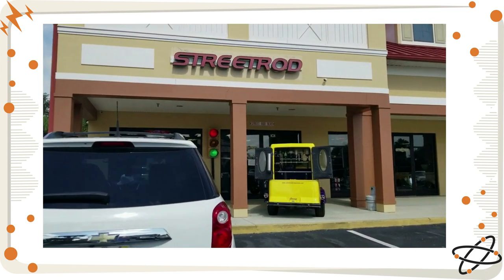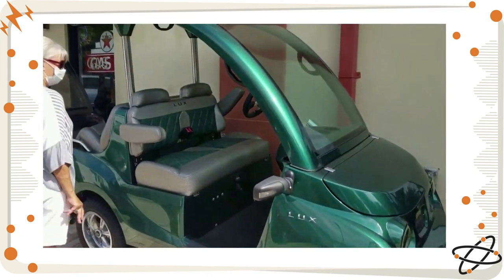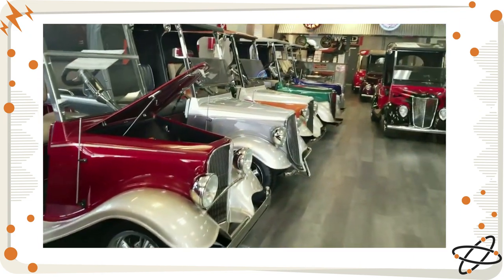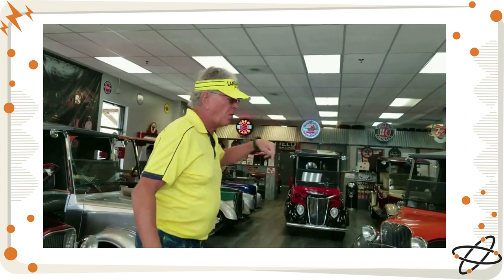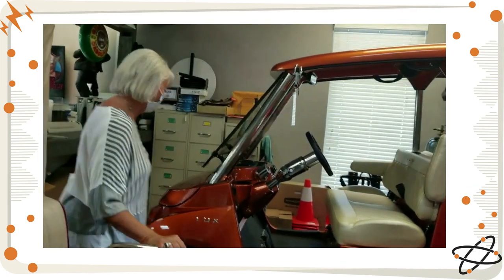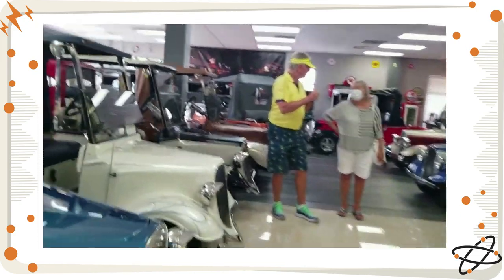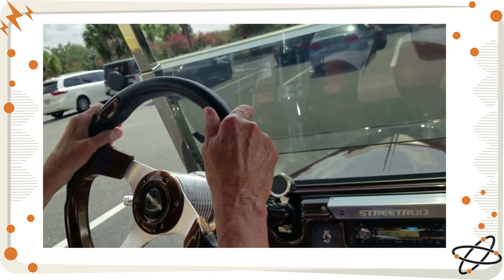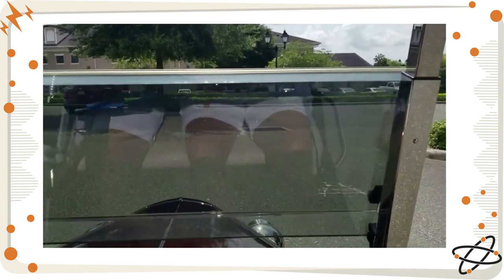StreetRod Custom Golf Carts - Golf Cars - The Villages Florida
What can you find at StreetRod Custom Golf Carts - Golf Cars - The Villages Florida

This is the longest running YouTube channel in The Villages Florida.
The Villages Is A 55 Plus Very Active Retirement Community In Central Florida. It has Free Golf for Residents and is the largest planned retirement community in the world.. The most common mode of transportation is by Golf Cars.. Interested? Come Watch :